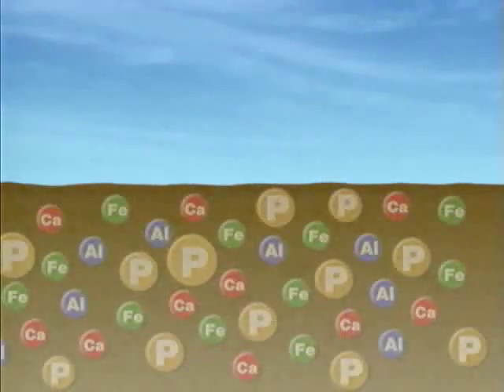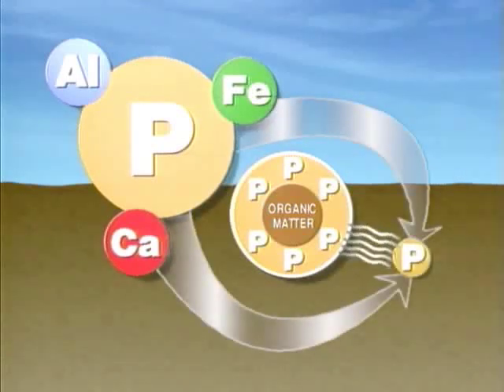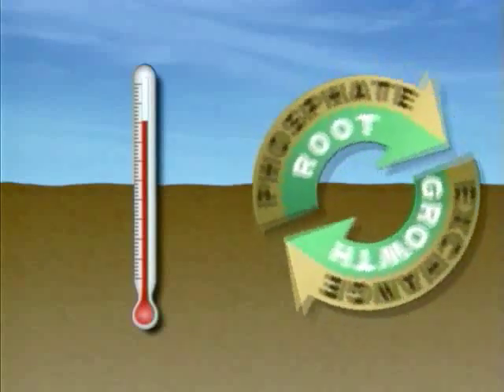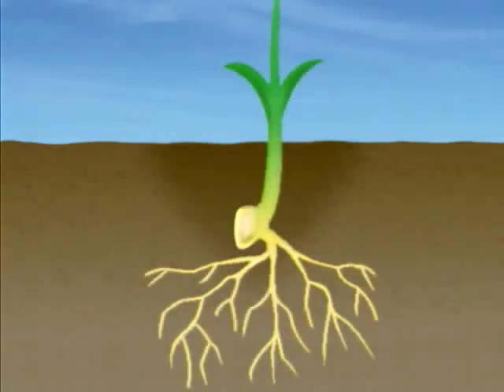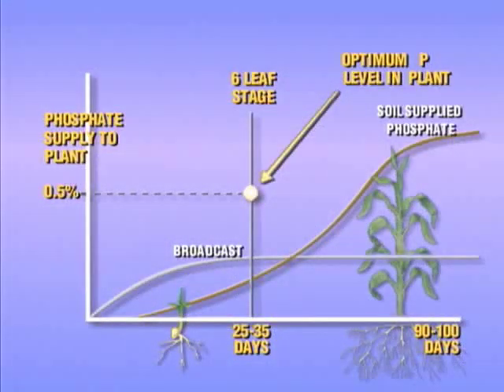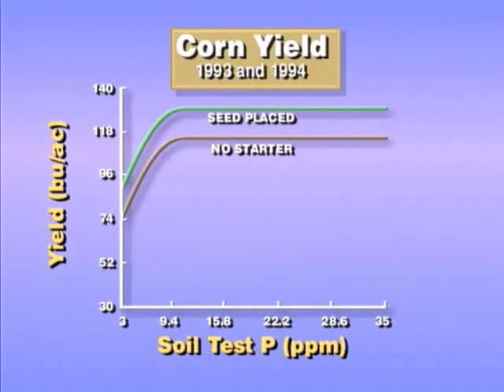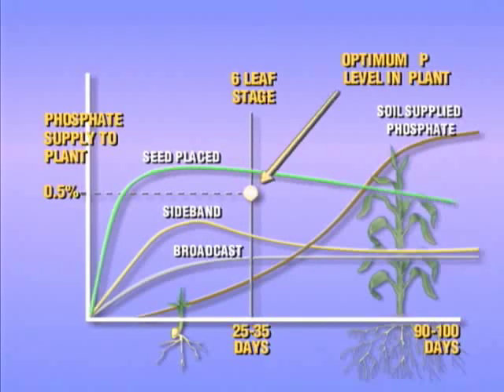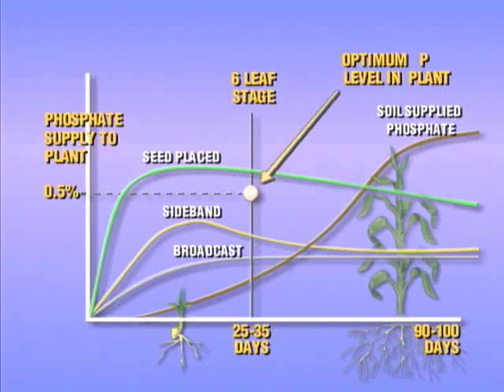Understanding Soil Phosphate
Alpine Plant Foods was established in 1973 and is a the leader in seed placed liquid fertilizer throughout Canada. All of our starter fertilizers are high in available orthophosphate to promote quick, early growth in all crops. We also manufacture and distribute a full line of foliar fertilizers as well as foliar and soil applied micronutrients such as zinc, manganese, boron, copper and molybdenum.

Our two manufacturing facilities in Canada are located in New Hamburg, Ontario and Belle Plaine, Saskatchewan.